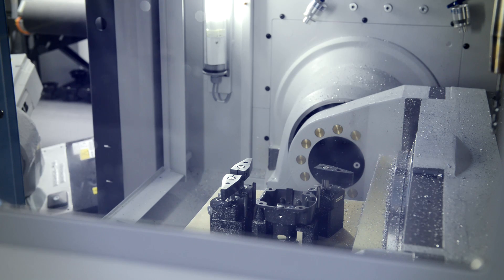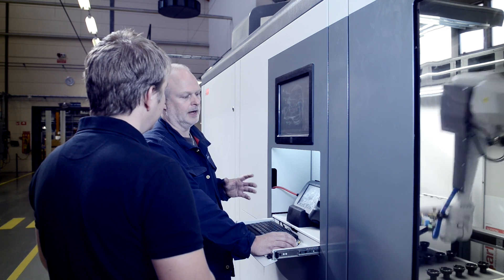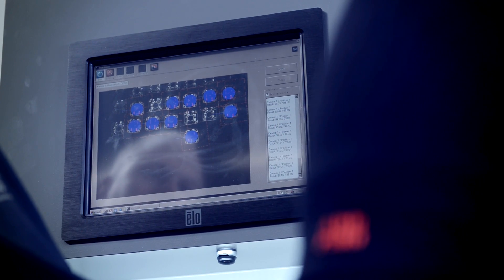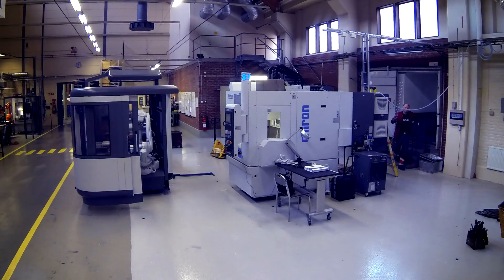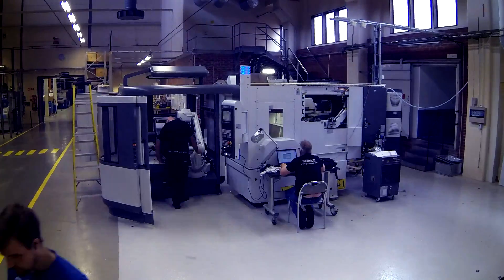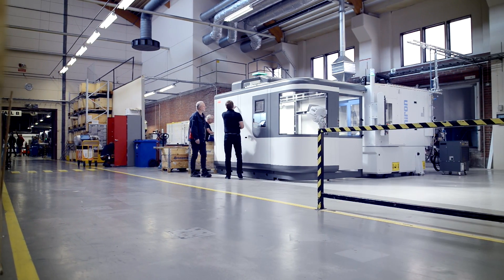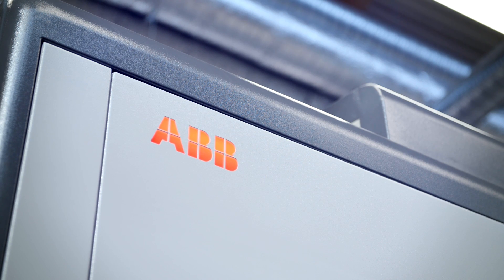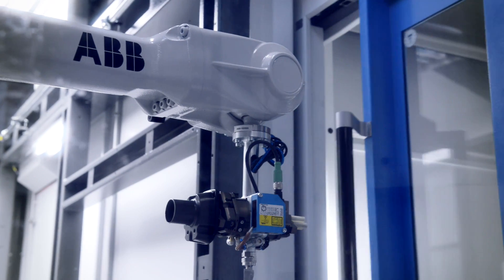ABB Robotics - Flexible Machine Tool Tending with Husqvarna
The new FlexMT™ from ABB Robotics a turnkey solution for vision guided machine tending. It guarantees constant and predictable output from the machine tool, and facilitates higher machine tool utilization, up to an amazing 90 percent, compared with traditional machine tools which are closer to 50 percent.

Husqvarna, the well known global outdoor power tool producer, has found that the FlexMT has significantly improved their productivity as well as increased their efficiency by between 20 and 25 percent.

With the aid of vision-guided robotics, our solution loads and unloads traditional machine tools including horizontal and vertical lathes and machining centers as well as 5-axis machines and grinders. Available in two variants, FlexMT 20 (20kg/1.65m reach) and the FlexMT 60 (60kg, 2.05m reach), both come complete with a robot controller inside its fully integrated controller cabinet.